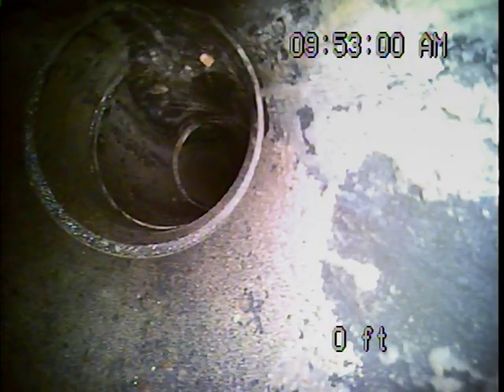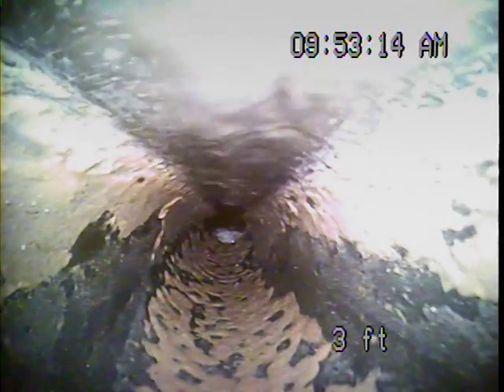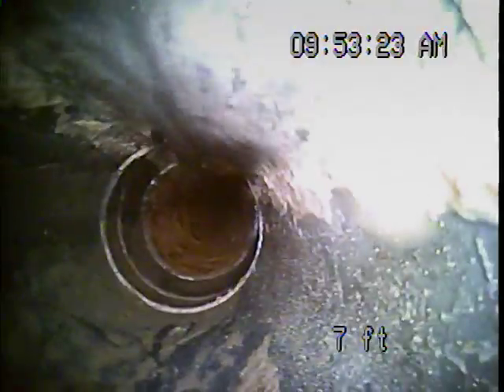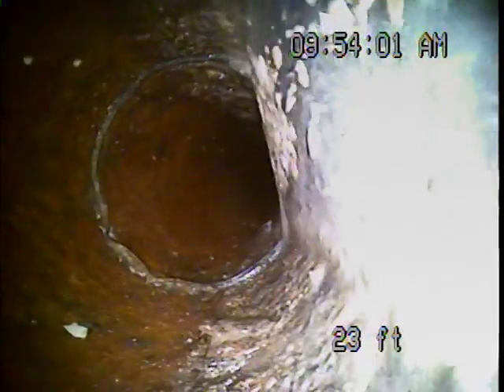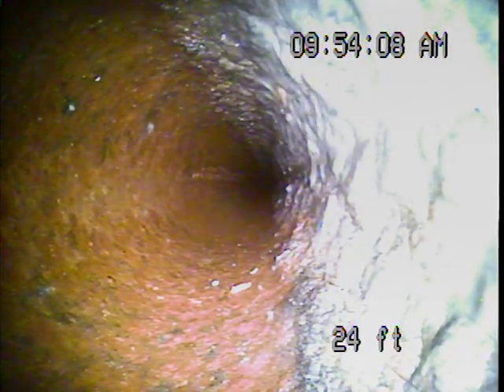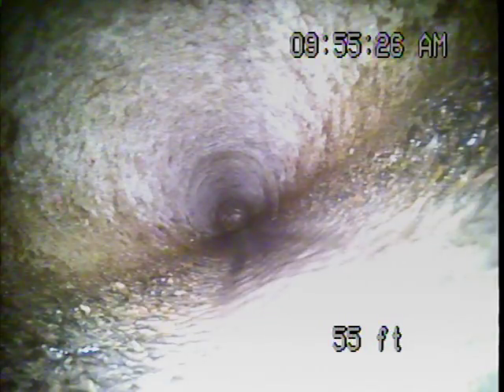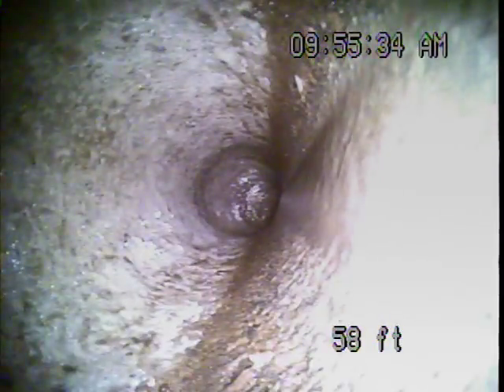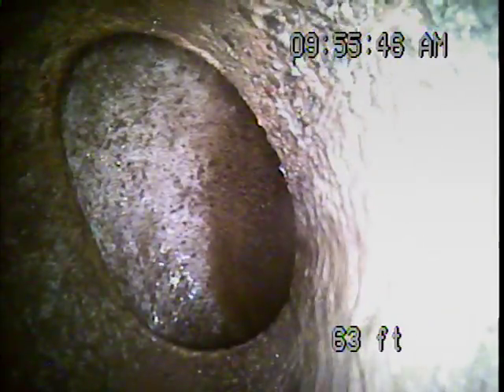VTS 01 1